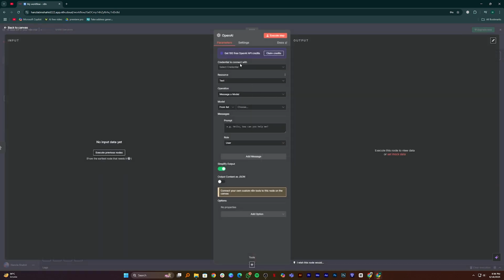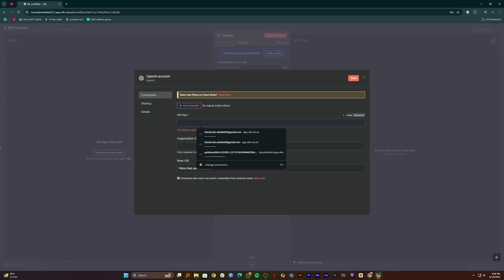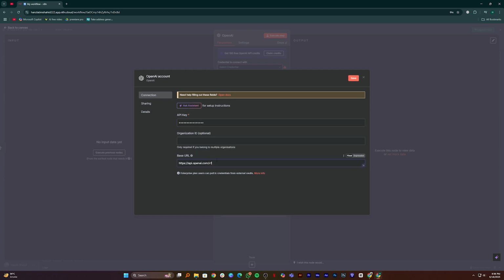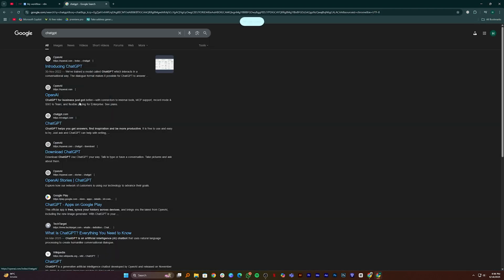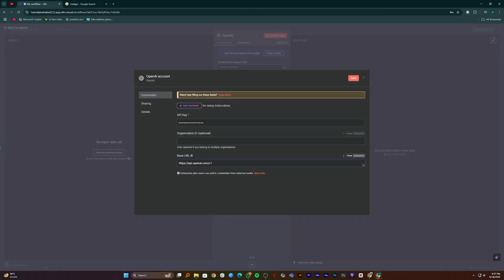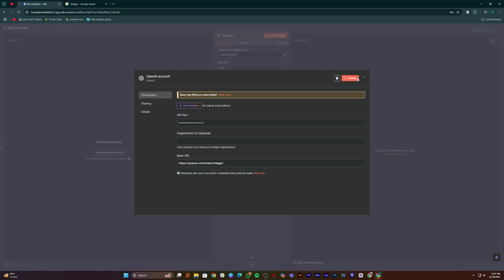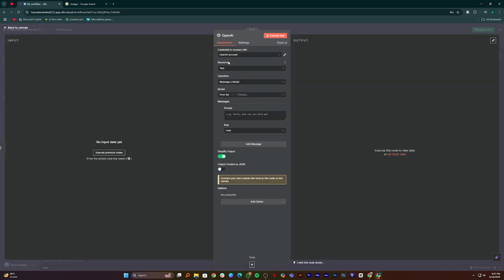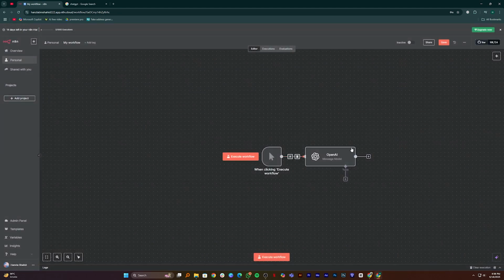HOW TO CONNECT CHATGPT TO N8N – STEP BY STEP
Learn how to connect ChatGPT to n8n step by step in this quick and easy tutorial! Whether you're automating workflows, generating responses, or integrating AI into your tasks, this guide will help you set up ChatGPT with n8n using API credentials and custom nodes. Perfect for beginners and automation enthusiasts!